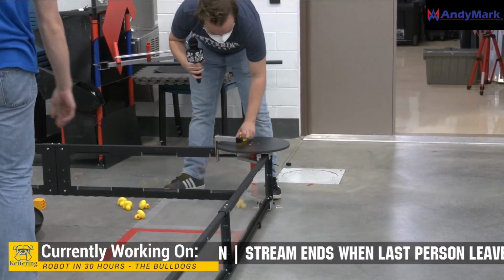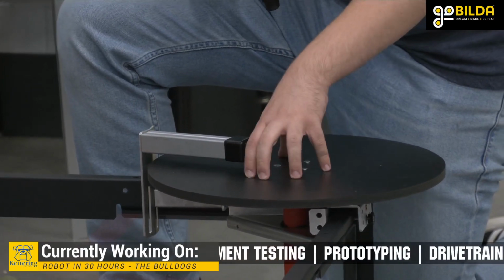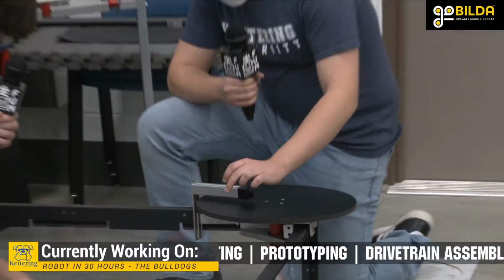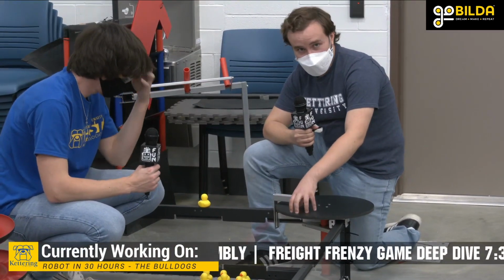Freight Frenzy Field and Game Element Overview - The Bulldogs Robot in 30 Hours